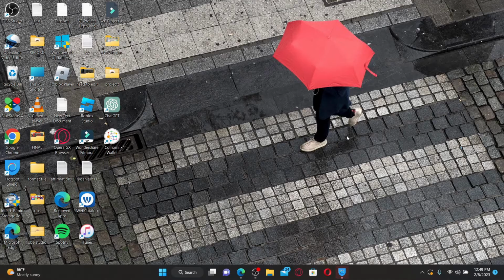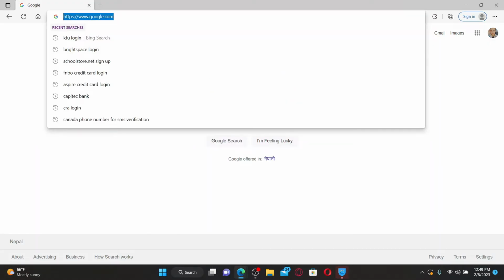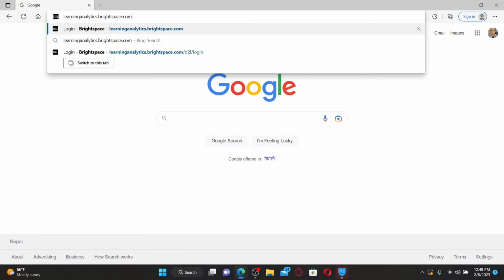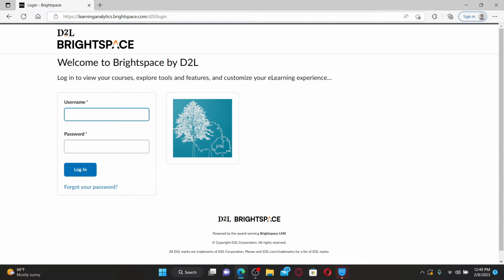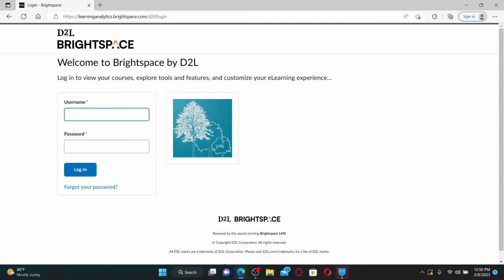How to Login to Bright Space Account Online 2023?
Are you having trouble logging into Brightspace, the popular Learning Management System? In this tutorial, we'll guide you through the process step-by-step, so you can access your course materials and participate in discussions with ease. We'll cover everything from navigating to the login page, to troubleshooting common issues that might be preventing you from logging in. Whether you're a student, teacher, or administrator, this video is for you! Don't let login issues get in the way of your learning or teaching - watch this video and get started with Brightspace today.